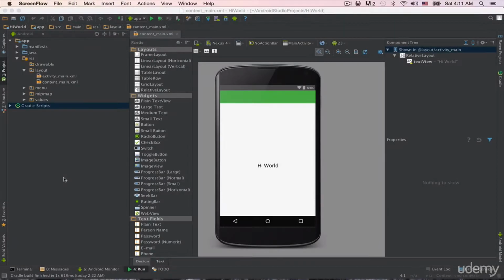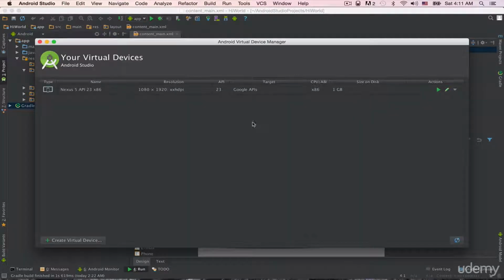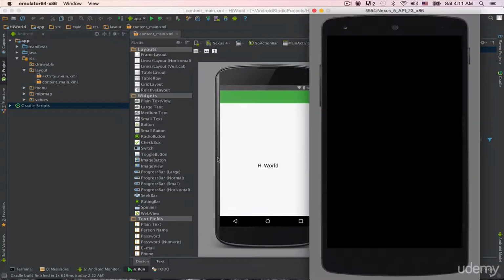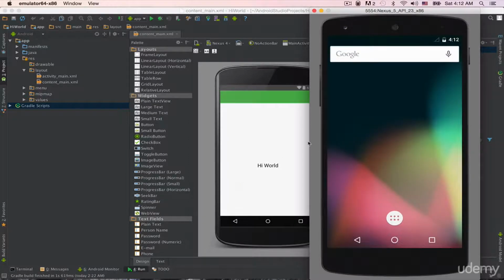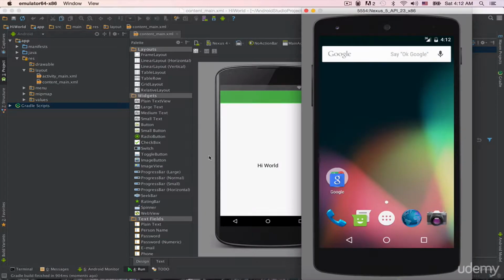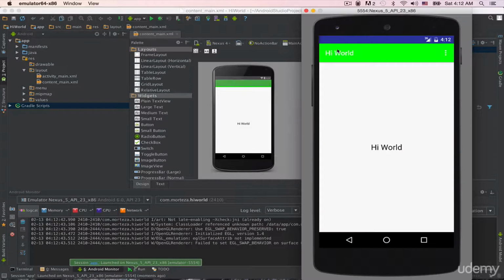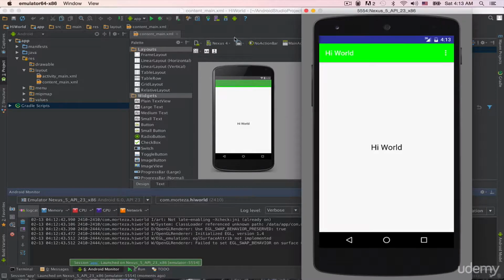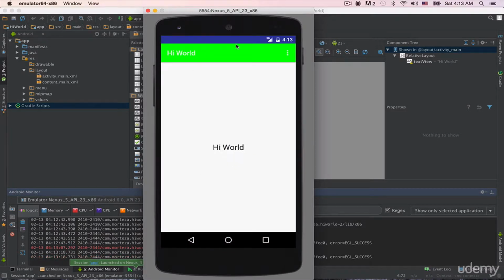#13 Lets Test the Android Virtual Device